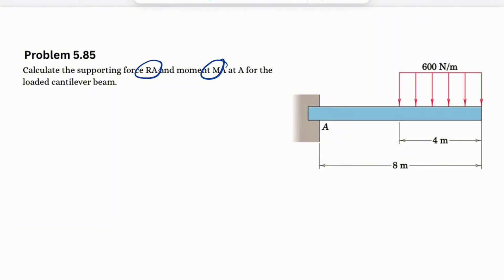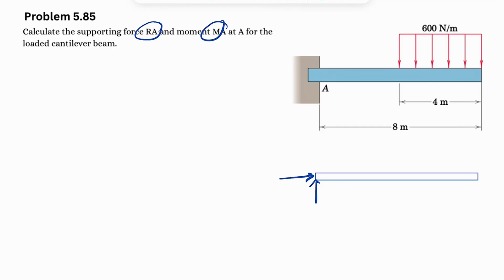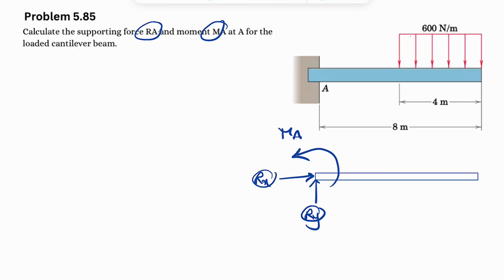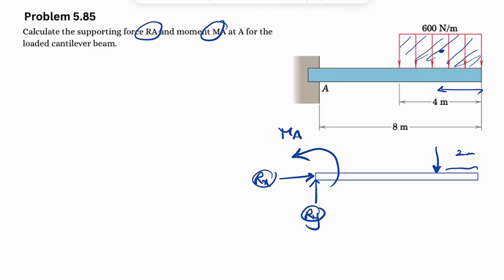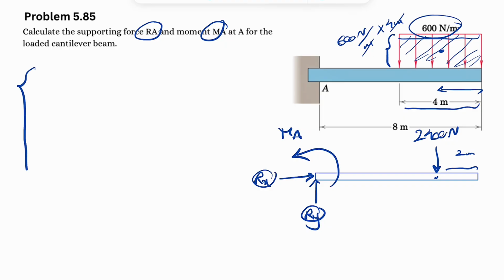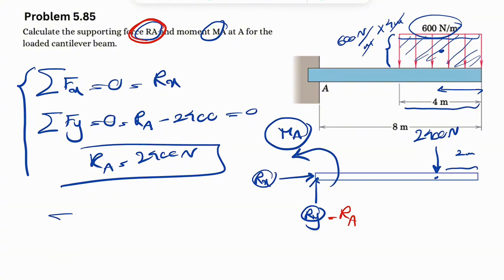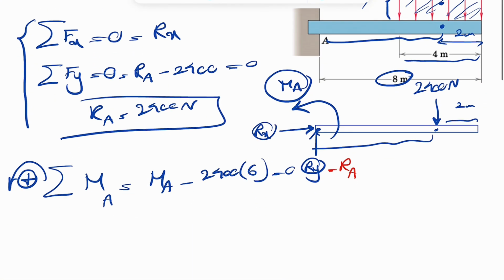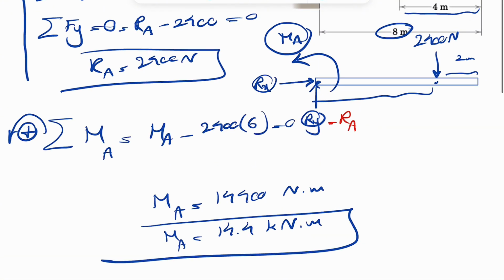Problem 5.85 | Calculate the supporting force RA and moment MA at A for the loaded cantilever beam.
Calculate the supporting force RA and moment MA at A for the loaded cantilever beam.
Engineering Mechanics-Statics-J.L. Meriam & L.G. Kraige | Problem 5.85

teaching.